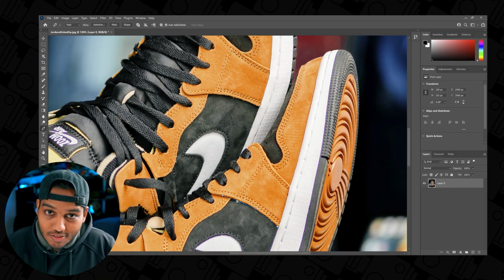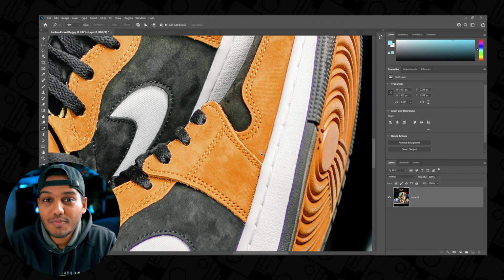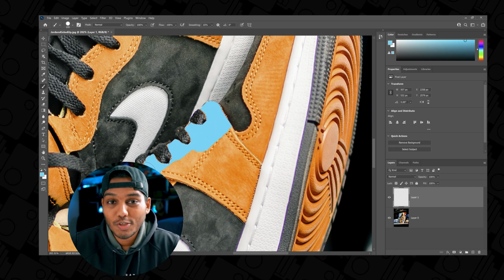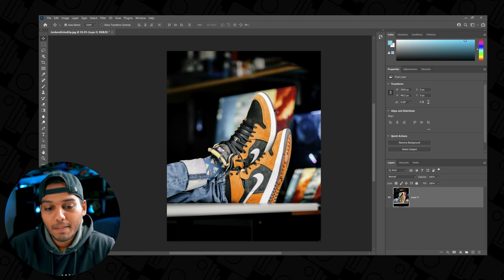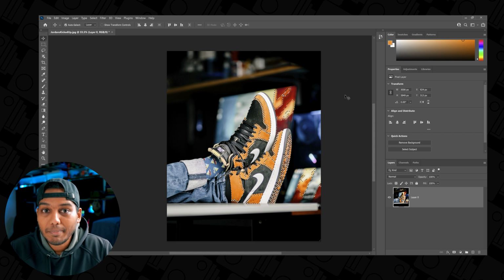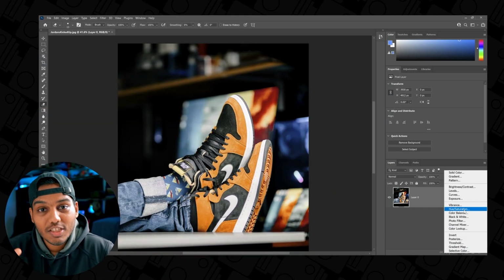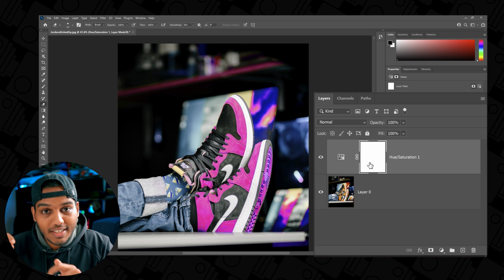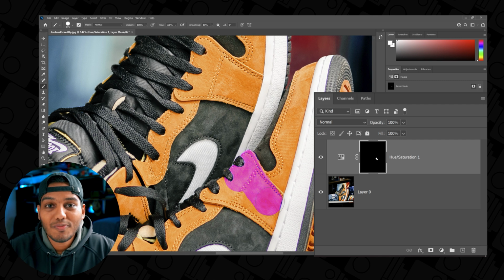CHANGE COLOUR/COLOR on your PHOTOS | PHOTOSHOP HACKS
I love messing around with colours on Photoshop! Here's how I do it! hope you learn something :)

Sony A7iii
Sigma 85 mm f1.4
Sony a6500
Sigma 16mm f1.4
Canon 70d